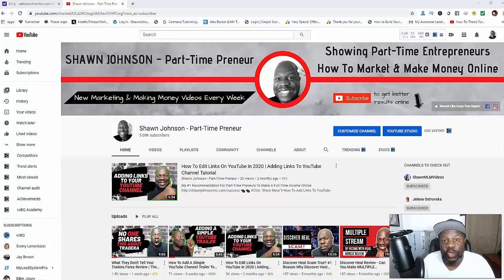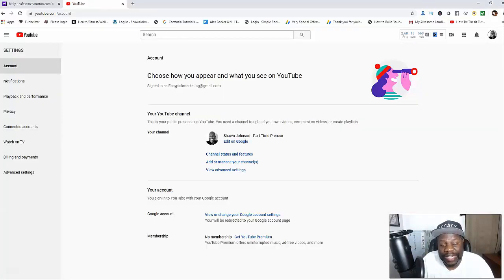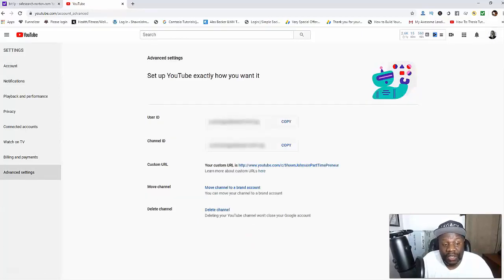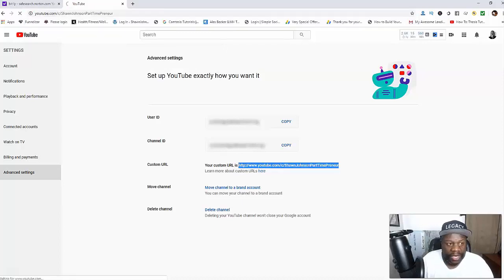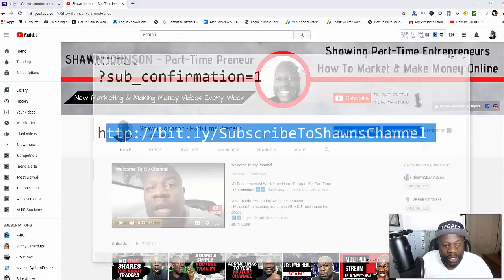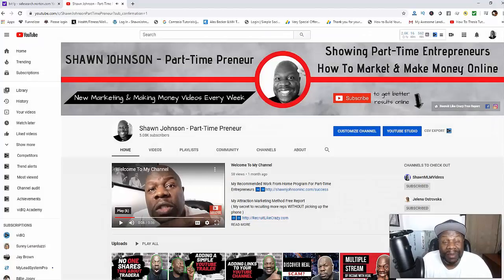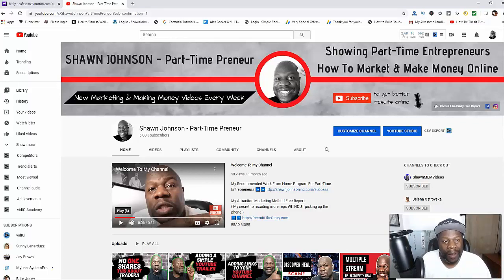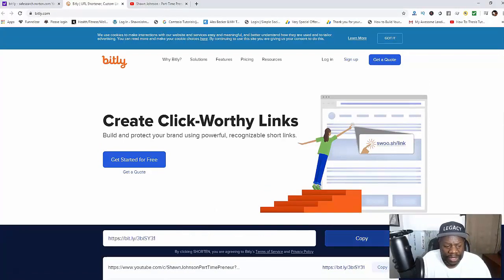How To Easily Create A YouTube Subscribe Link In 2022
In this video, I show you how to create a youtube subscriber link FAST as well as how you can brand it so it looks more appealing.

Here is the code you need to add to the back of your URL:  sub_confirmation=1